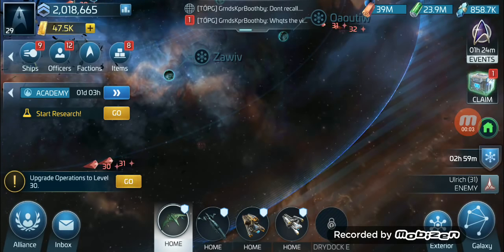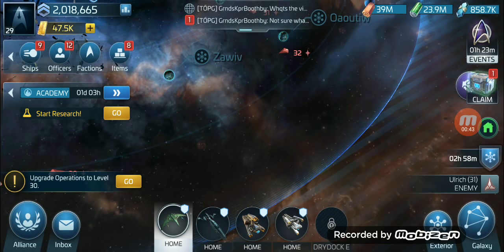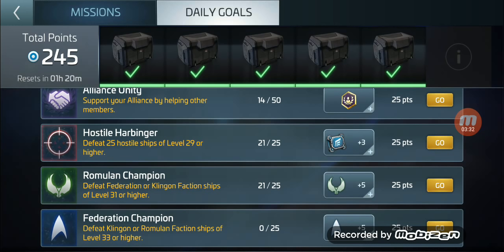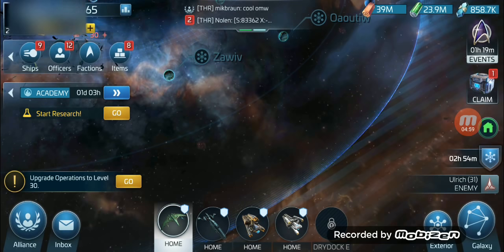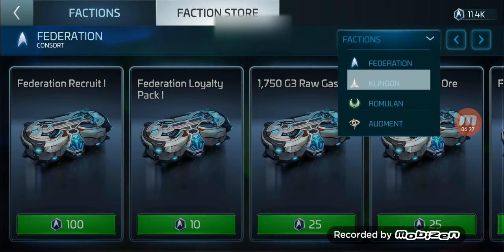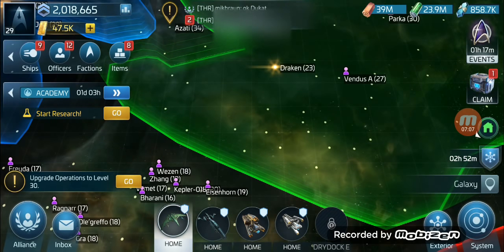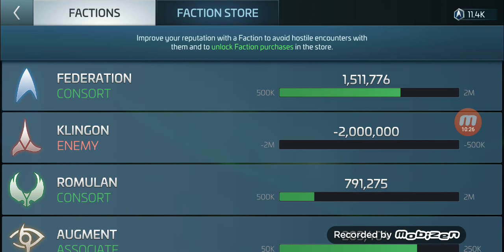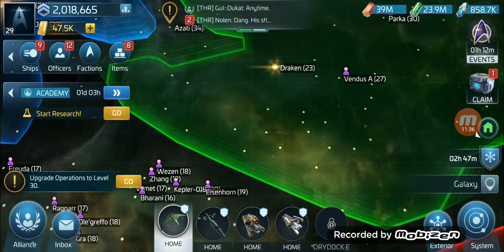Star Trek Fleet Command - Should I run dual factions?